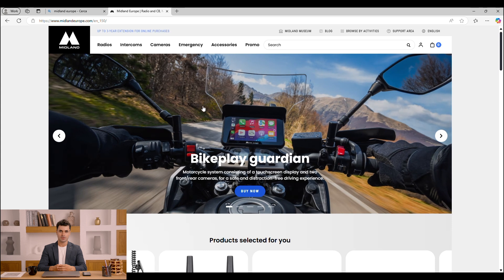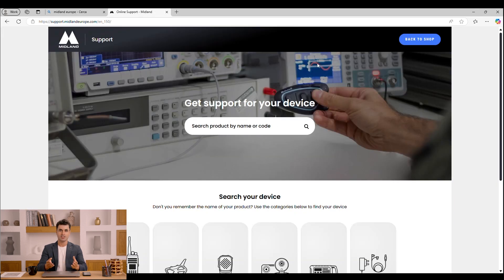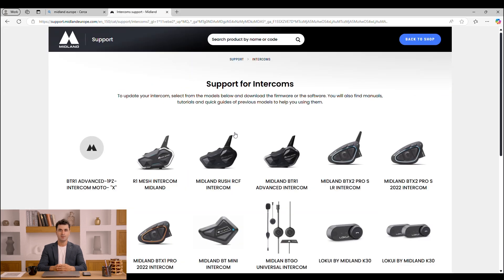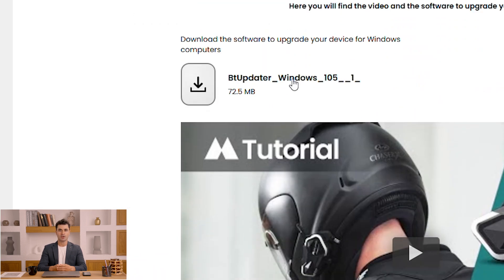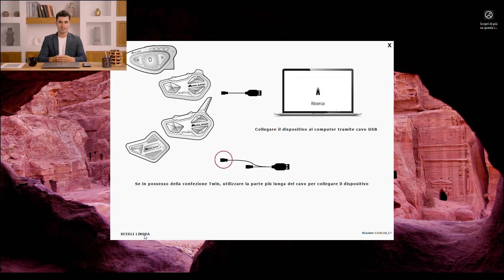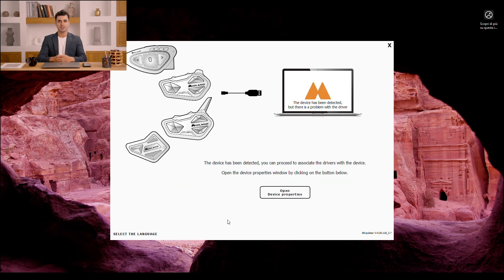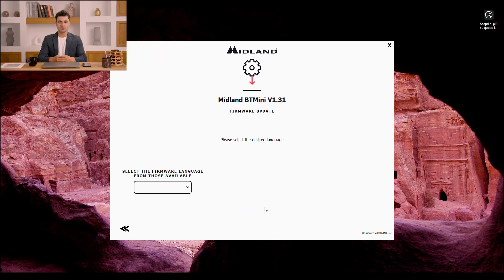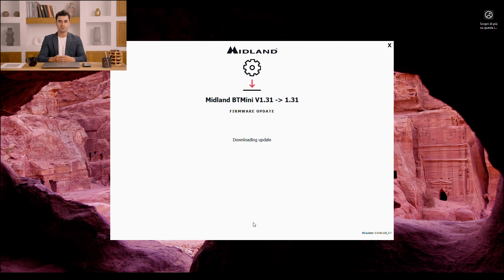Tutorial Updating Firmware BT MINI ENG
In this tutorial you will see how to update your Intercom BT Mini via BT Updater